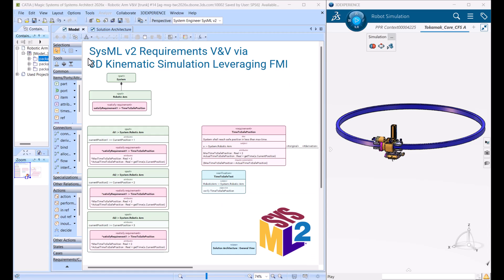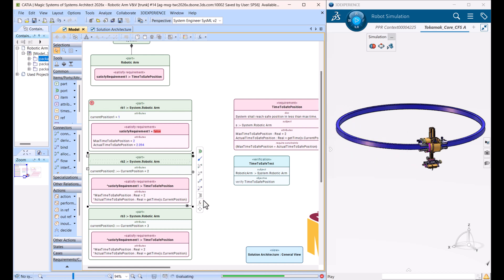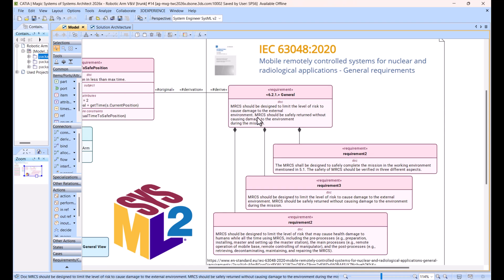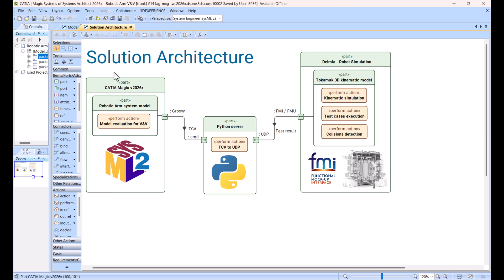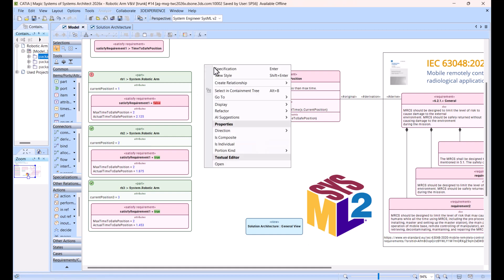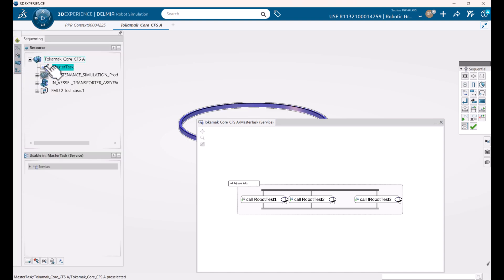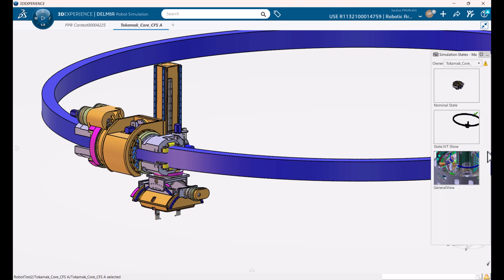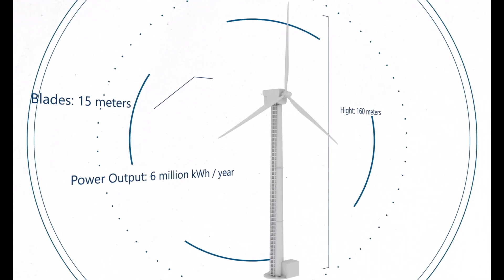SysML v2 Requirements V&V via 3D Kinematic Simulation Leveraging FMI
This video demonstrates SysML v2 evaluations that connects requirements V&V to 3D kinematic simulation in 3DX Delmia Robot Simulation for test execution leveraging the open FMI standard.

We show integrated V&V pipeline using FMI from SysML v2 system architecture and requirements  evaluation to 3D kinematic simulation.
* CATIA Magic - System architecture, Requirements,  Verification
* FMI / FMU integration standard
* 3DX Delmia Robot Simulation - test cases execution for kinematic simulation

For more visit MBSE Community at -